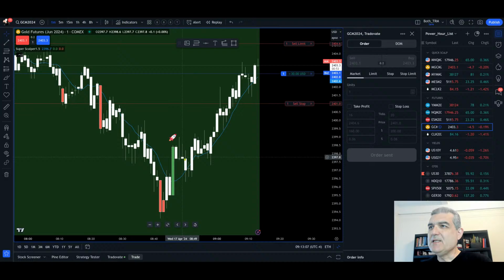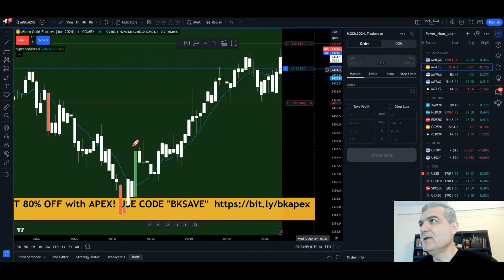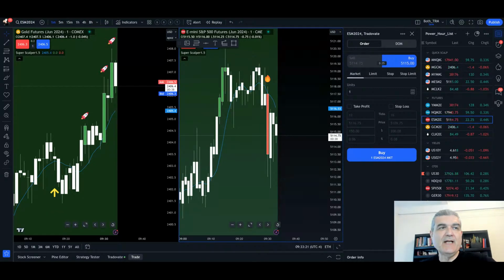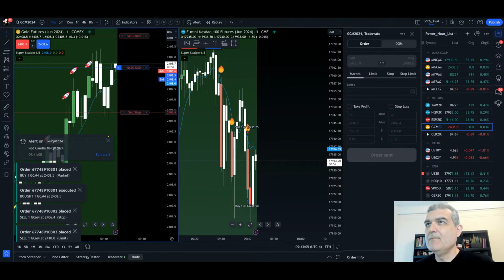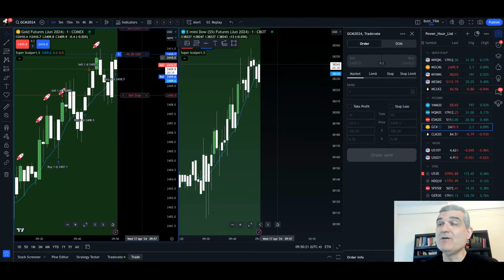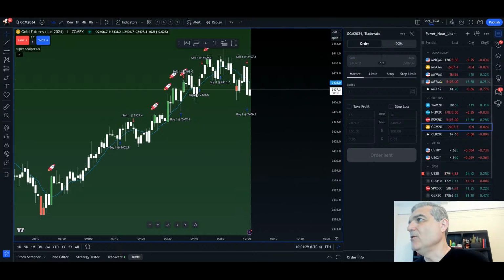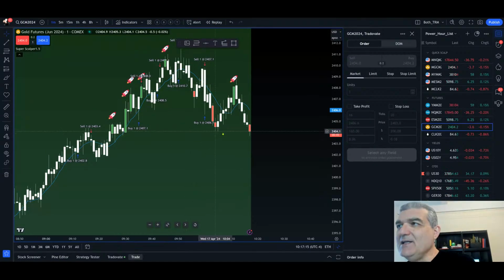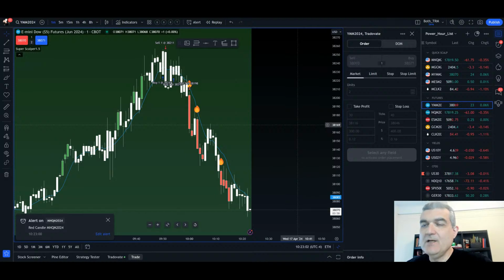GOLD Futures Day Trading LIVE!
GOLD Futures day Trading LIVE every week on Wednesday at 9:15AM ET /13:15 GMT.  I trade futures and cfd gold contracts. Education only

🔥 Get FREE access to my ALL our Indicators & Trade Ideas with 8cap